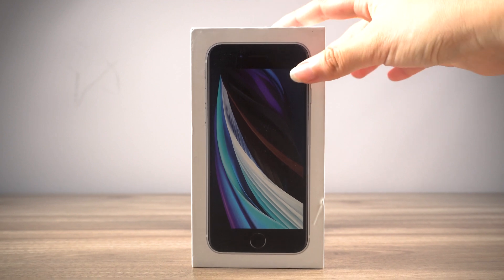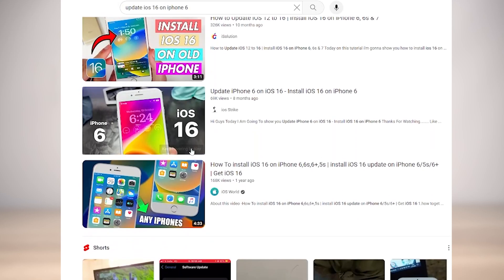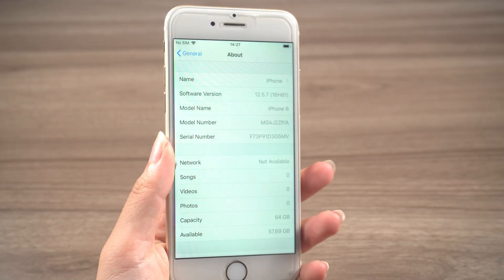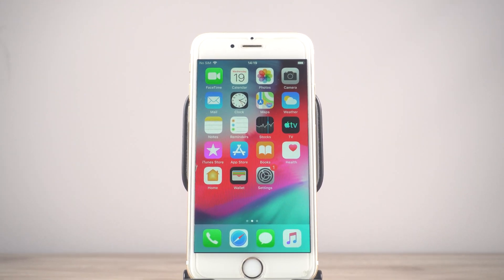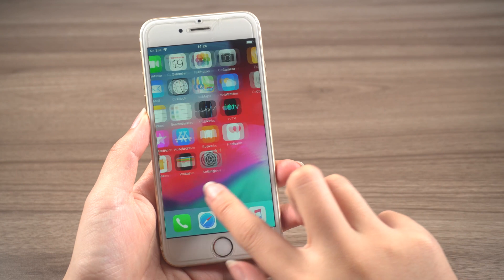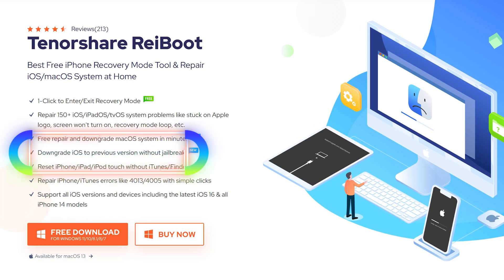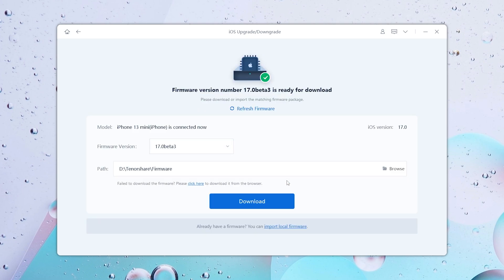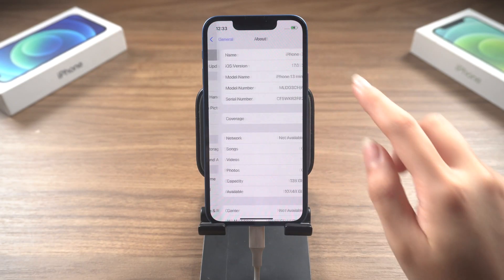[Tested] How to Update iPhone 6/6s to iOS 16/17? Is It Possible? 🤔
In this video, let's see if it is possible to install iOS 17 on your iPhone 6s, even though it's not officially supported by Apple.  If you use other models, try to update ios with ReiBoot👉👉✅✅

You Can't Update iPhone 6s to iOS 16 or iOS 17, but you can update iPhone 6s to iOS 15, below is how.
👇To update your iPhone 6s to iOS 15, follow these steps:
1. Connect your iPhone to a Wi-Fi network. This will ensure that you have a stable internet connection during the update process.
2. Go to Settings on your iPhone and select General.
3. In the General menu, select Software Update. Your iPhone will check for available updates.
4. If iOS 15 is available, you will see an option to Download and Install. Tap on it.
5. The download and installation process may take some time, depending on the size of the update and your internet speed. Make sure your iPhone is connected to a power source during the update process, as it may drain the battery.
6. Once the download is complete, tap Install Now to start the installation process.
7. Follow the on-screen instructions to complete the installation process. You may need to enter your passcode or Apple ID password during the installation process.
8. Once the installation is complete, your iPhone will restart and you will be running iOS 15.

It's important to note that updating to iOS 15 may take some time, so it's best to do it when you have enough time and a stable internet connection. Also, make sure that you have enough free space on your iPhone before updating, as iOS updates can take up a significant amount of storage space.

Timestamps:
0:00 Intro
00:15 Is it possible to install iOS 16 or ios 17 on iPhone 6s?
01:57 iPhone is now running iOS 17 beta